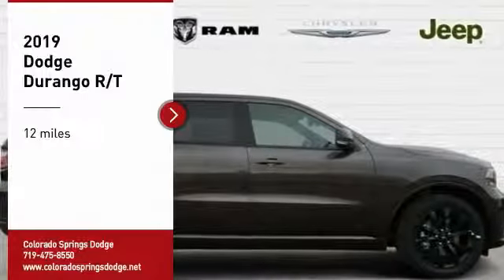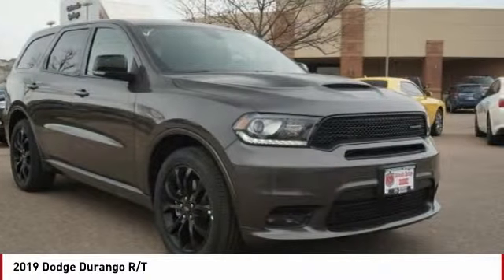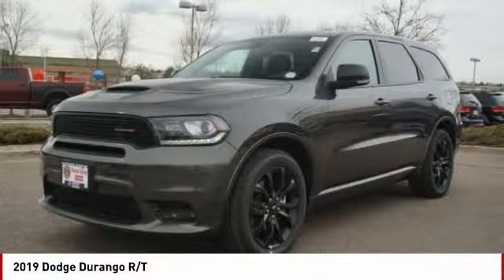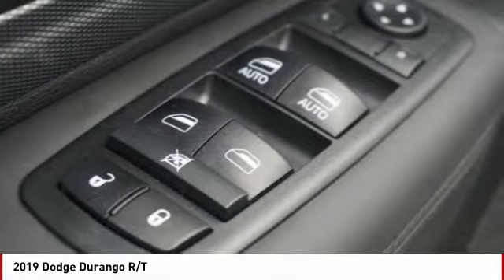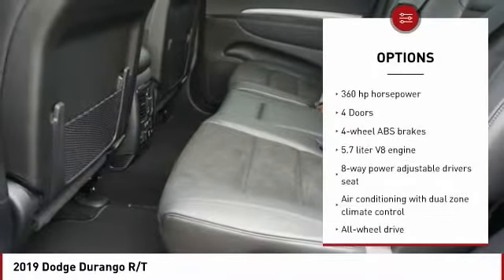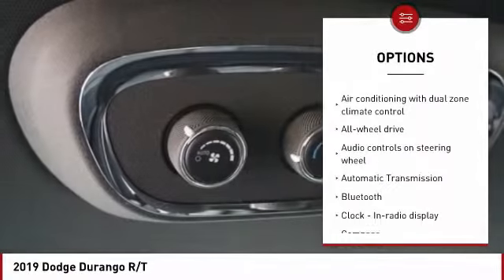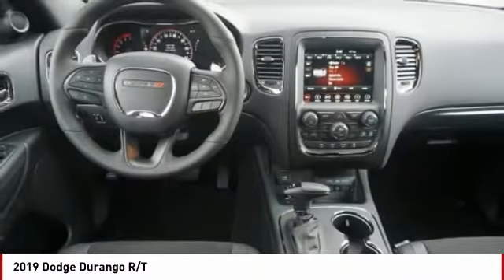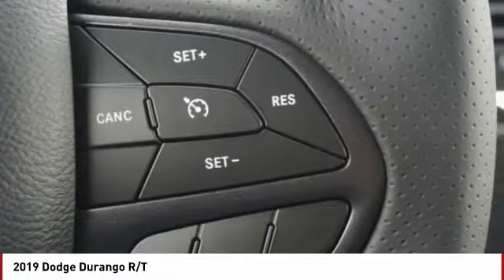2019 Dodge Durango Colorado Springs CO 4036T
Welcome to Colorado Springs Dodge. Your hometown Dodge and Ram truck dealership serving Colorado Springs, Pueblo, Fountain, Fort Carson, Peyton, Falcon, Calhan, Black Forest, Monument and surrounding areas. Our entire staff is dedicated to providing exemplary customer service and an atmosphere that makes you want to return. For any kind of new or used vehicle and so much more, visit us at 7455 Austin Bluffs Pkwy, Colorado Springs, CO today.

Colorado Springs Dodge
755 Austin Bluffs Pkwy

Don't miss this 2019 Dodge Durango. It's equipped with great features. You'll want to take this Vehicle home. Make a great choice today.